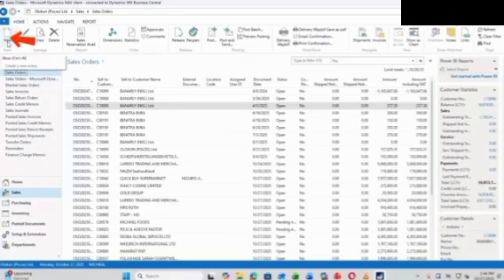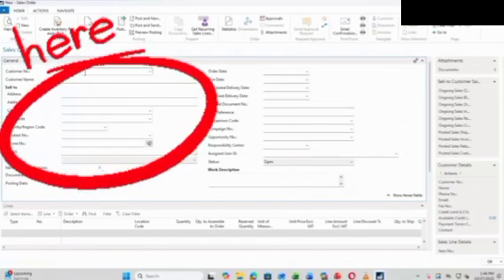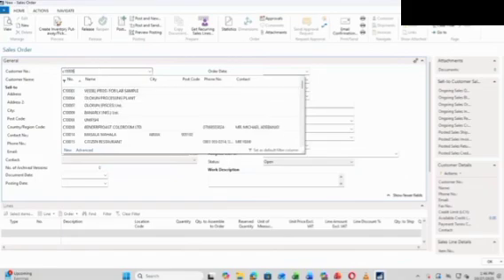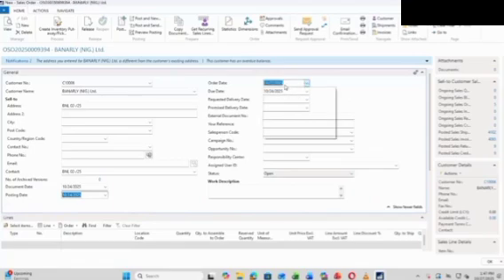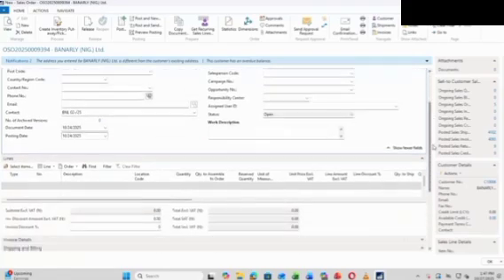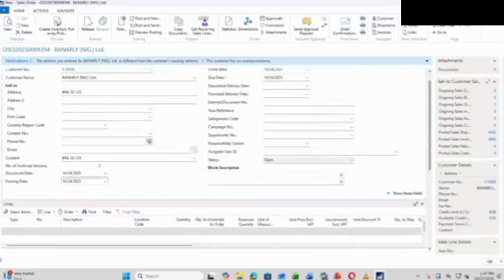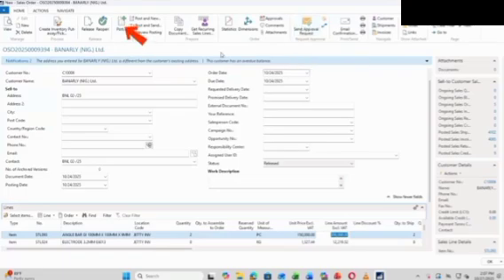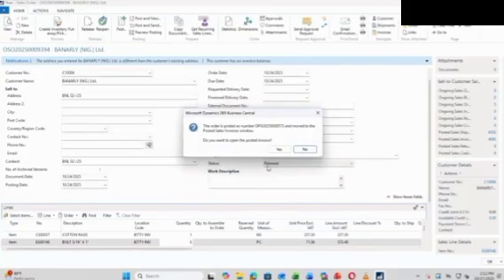HOW TO MAKE SALES ORDERS. IN NAVISION